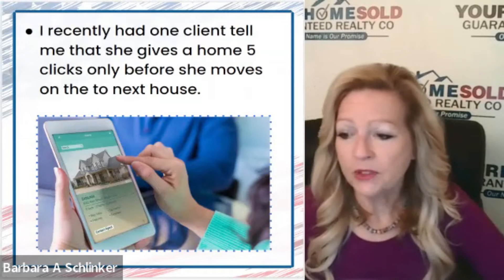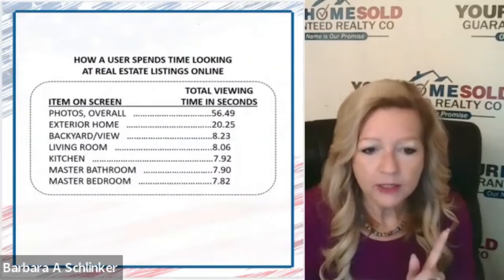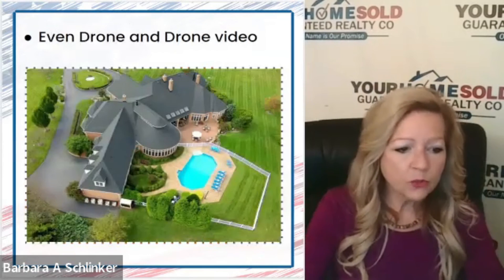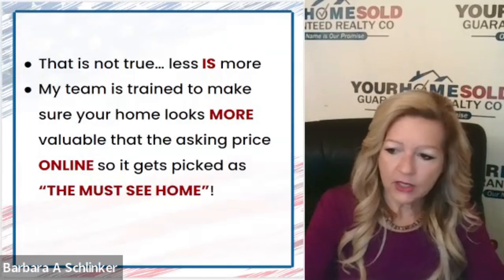How to Be the Best Home On The Block When Selling Your House | Barb Schlinker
Segment 2 – How to Be the Best Home on The Block When Selling Your House

Barb, When Homes Sellers are planning to put their homes on the market, how do they make their home the BEST HOME Available in the Neighborhood?

1. Most people do not sell a home very often.  Some have never had that experience.
2. Technology has changed, and marketing has changed significantly.
3. The Agent Handling the Sale Handles the Marketing

Buyers will eliminate homes that they are viewing  ONLINE in less than 1 minute!

I recently had one client tell me that she gives a  home 5 clicks only before she moves on the to next house. This is why preparation to make your home the Best Home on the Block is extremely important... Most agents spend less than $89 a month on marketing! That’s Why PROMOTION IS SO IMPORTANT That includes photos for their listings. Home sellers have NO IDEA who is eliminating their homes based on the photos.

What we do know:
1.80% of the Decision to GO SEE or NOT GO SEE is made
2. BASED ON THE ONLINE PRESENTATION!

If Someone is thinking of selling their home they  should find an agent that will invest in THE

RIGHT MARKETING to help you maximize your  sales price: BEST HOME ON THE BLOCK

• Staging
• Preparation
• Curb Appeal
• Professional Photography
• Virtual Tours
• Talking House Ads
• Drone Video

Let us Start with Staging...
a.Most people do not know how to do this
b.We provide Interior Designers that..
a.Help them re-design their own decorating..
b.Make recommendations on removing clutter
c.Prepare for Photo Day

WHY Staging?
According to NAR...
Buyers Pay $2,800 and $15,000 MORE!

When we handle the sale – STAGING IS INCLUDED
Many Agents Put Little Effort Towards Staging:
  No Staging... Not sold Days on market are increasing –  4 times the average

STAGING BY ...BRINGING IN FURNITURE Sold in 1 Weekend OVER Asking Price – CASH!
STAGING BY... INSERTING DIGITAL FURNITURE

Another Brought in Furniture Staging...

OBJECTIVE:  TO CREATE DEMAND!
To Get Buyers to Want to Choose Your Home to  View
AVOID ONLINE BUYER ELIMINATION!

We are talking about the Buyer's Home  Inspections, Why is it important that the photos of a home look great?

We know that Buyers Eliminate Homes  ONLINE in less than 1 minute or 5-8 clicks of  a mouse
It’s so important that buyers fall in love  with your home ONLINE first Then they drive by If they like what they see... they ask to go inside

BUYER ATTRACTION TOOLS:
1. Video (3 different kinds, depending  on the home)
2. Professional photography AFTER  staging is done
3. Talking House Ads
4. Even Drone and Drone video

Hire the Team That KNOWS How to Avoid Repelling Buyers!

We Eliminate Photos that don’t add value like
1. Pictures of an unattractive bathroom..
2. Most sellers think we must show everything in a home.
3. That is not true...less IS more
4. My team is trained to make sure your home looks MORE valuable that the asking price ONLINE so it gets picked as ‘THE MUST SEE HOME”!

You are listening to the Real Estate Voice with Barb Schlinker of Your Home Sold  Guaranteed Realty, if you are thinking of  making a move Barb at 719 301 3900 or visit BarbHasTheBuyers.com

When we come back we will be  discussing: How to Avoid the Biggest Agent Selection Mistakes